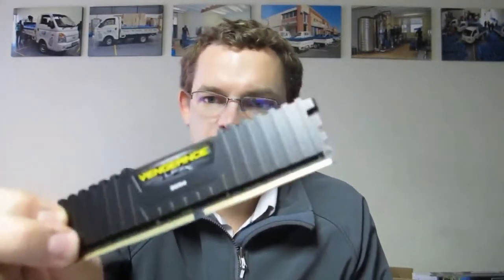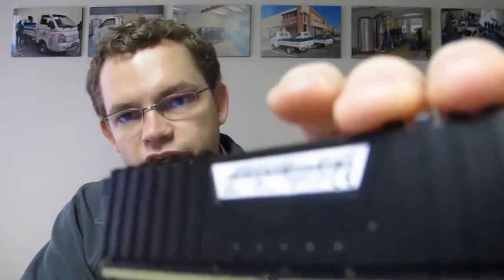Ddr4 Vengeance Lpx Review